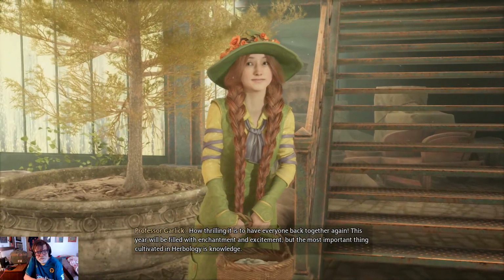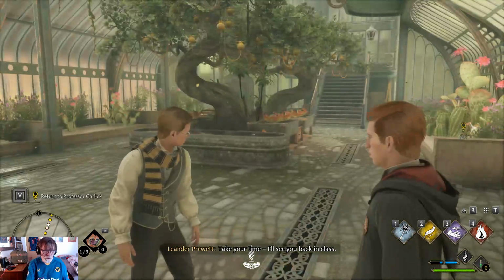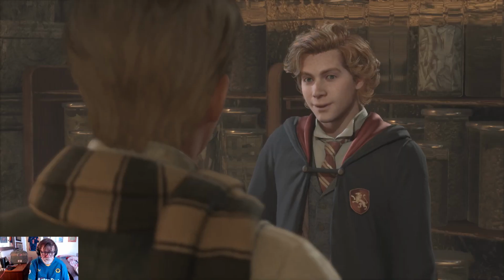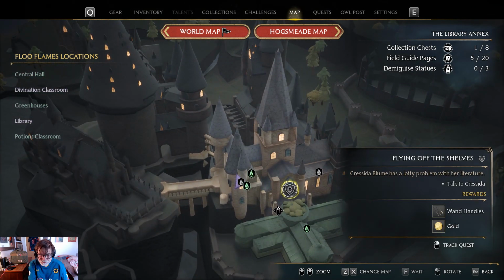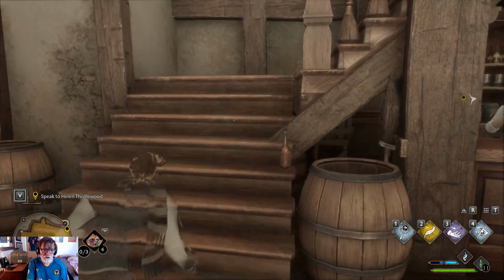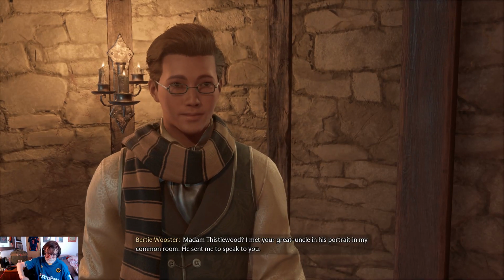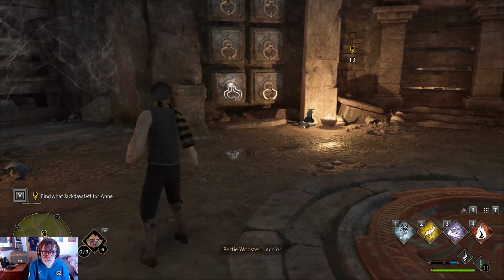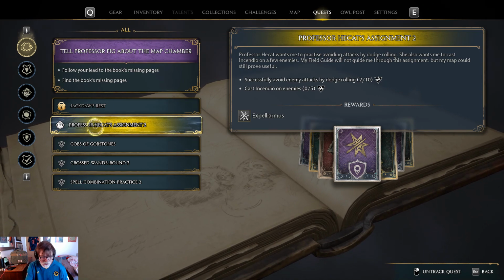Hogwarts Legacy Bertie goes to potions and gardening classes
After potions and gardening classes, Bertie explores towns north of Hogswart